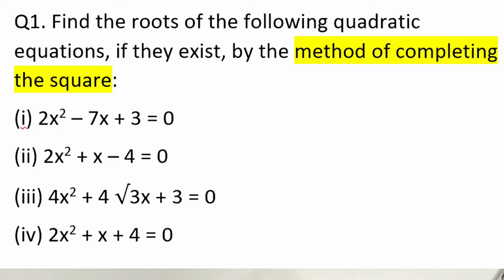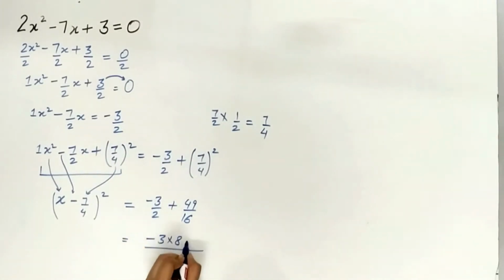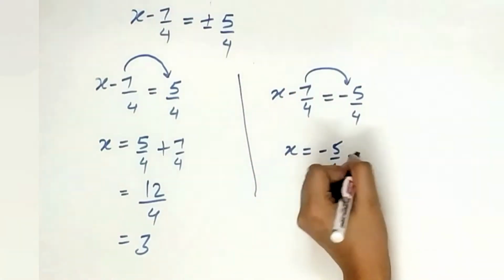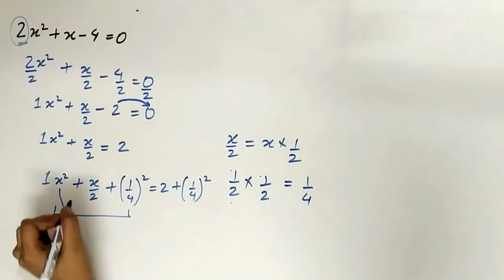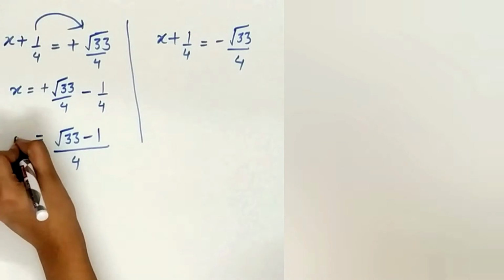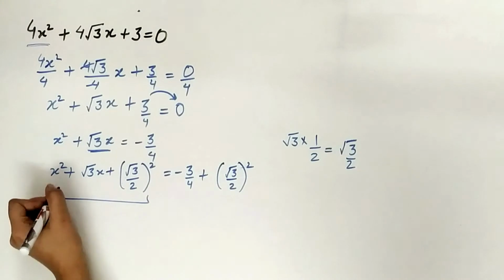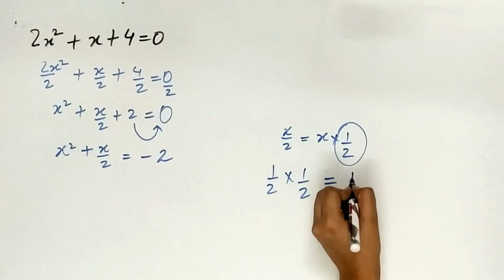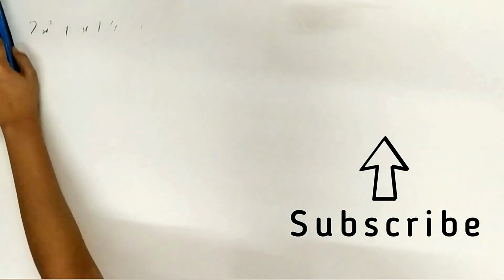Ex 4.3 class 10 | Completing the square method | Quadratic Equations [Q1 All parts]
Q1. Find the roots of the following quadratic equations, if they exist, by the method of completing the square:
(i)   2x^2 – 7x + 3 = 0                   [00:12]
(ii)  2x^2 + x – 4 = 0                     [04:48]
(iii) 4x^2 + 4 √3x + 3 = 0              [09:48]
(iv) 2x^2 + x + 4 = 0                      [12:24]

Note:
In the previous videos, we have learned one method of obtaining the roots of a quadratic equation. In this video, we shall study another method i.e Completing the square method
Steps to follow:
i. If the coefficient of x^2 is not 1
ii. Divide the equation throughout by coefficient of x^2
iii. Transpose the constant to RHS
iv. Multiply the coefficient of x by ½ (b/2)
v. Add the square of b/2 to both sides of equation
vi. Simplify LHS [(a+b)^2 or (a-b)^2]
vii. Square root both sides of equation
viii. Simplify

Practise:
The product of two consecutive positive integers is 306. We need to find the integers
[2:34]

Revise:
Learn how to prove root 5 or 3 + 2 root 5 as irrational numbers.